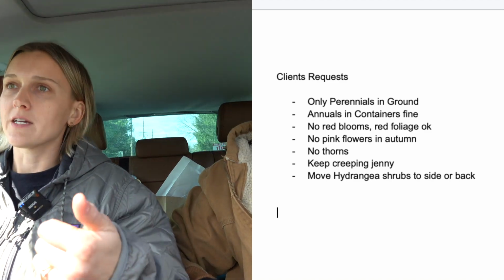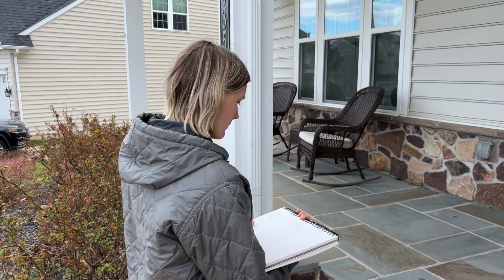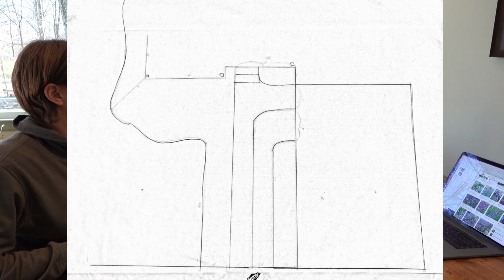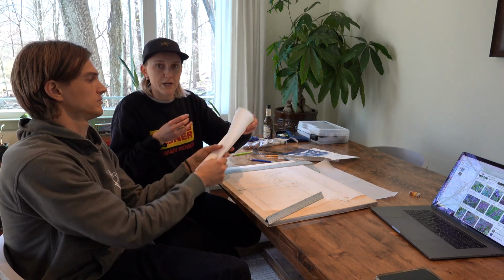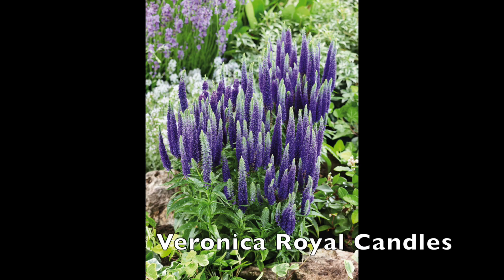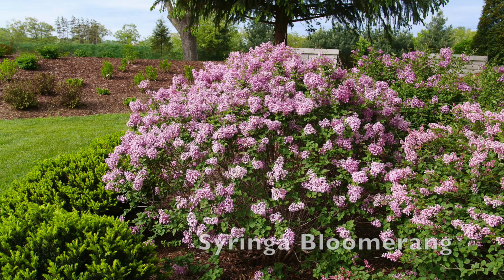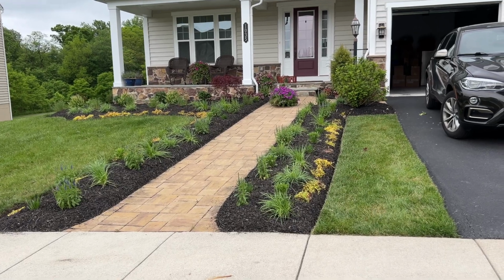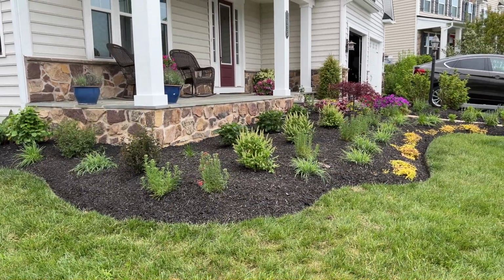Creating a Professional Garden Design from Scratch - Step by Step Tutorial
Join my sister and I as we walk you through the process of creating a professional garden design for one of our clients. If you are a budding gardener looking for inspiration on how to create a lovely design, we walk through the mechanics of how to start that process. From taking measurements, to drawing out the design and selecting the plant, we explain what should be undertaken.

This video should be used as a reference for anyone that is interested in the field of garden design, so that a clear understanding of what is expected in this profession. It is also a fun video that goes through all the necessary steps that should be understood in conjunction with plant selection. The plant selection process will be in another video, so make sure to stay tune for further video projects like this one.